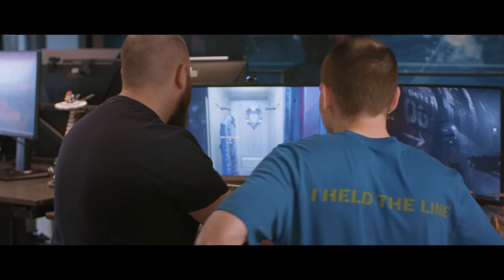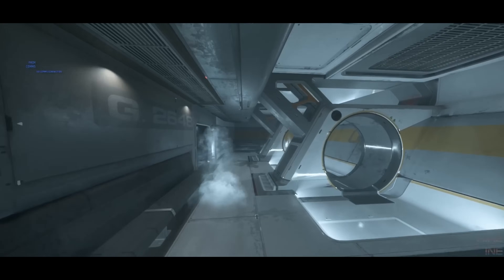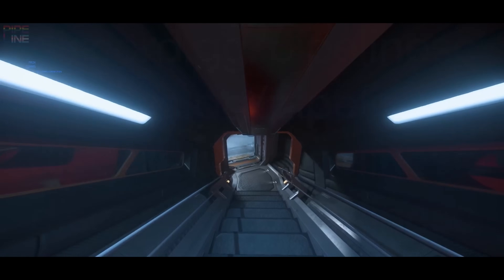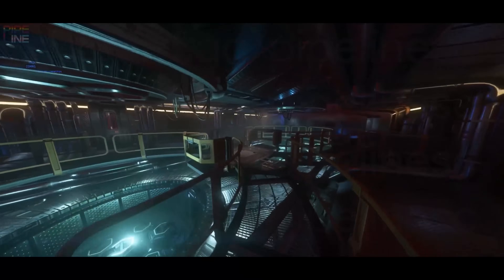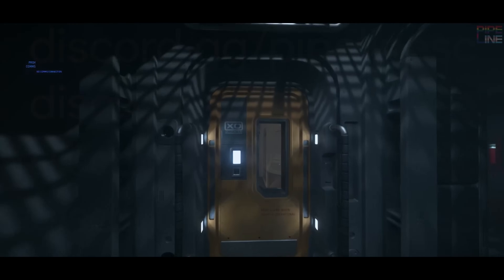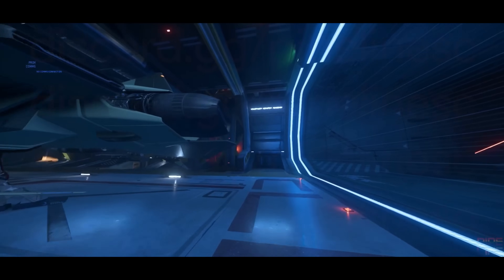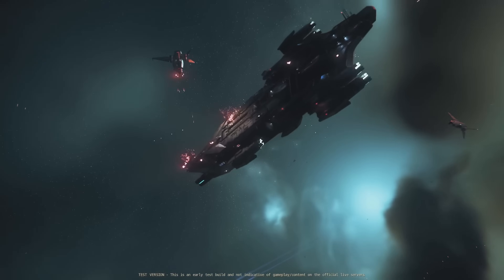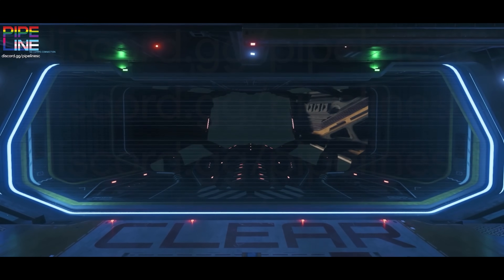Star Citizen's MASSIVE Idris Ship Leak is CRAZY!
The Idris Frigate has been teased for years in trailers and in-game events, but leakers have released the most up to date and detailed look at it's interior ever